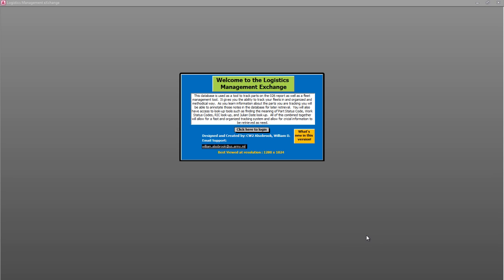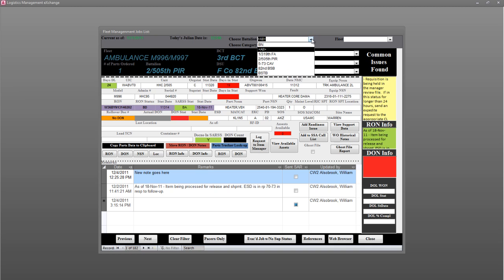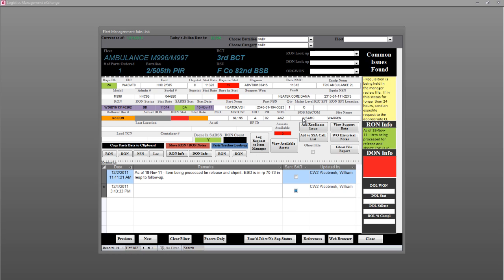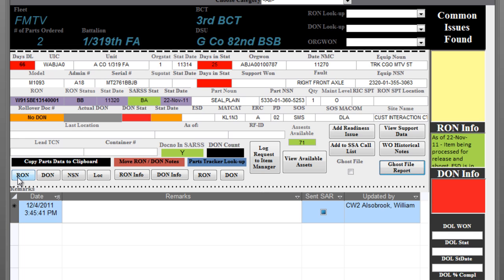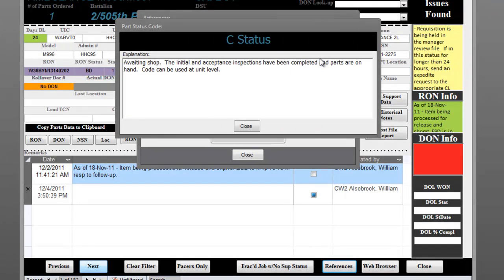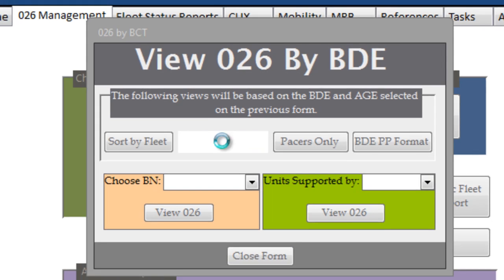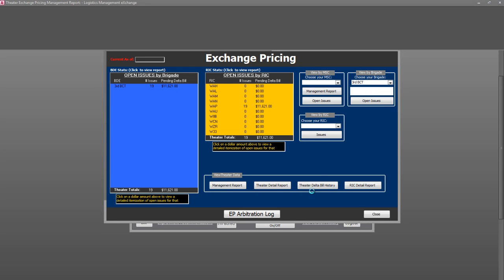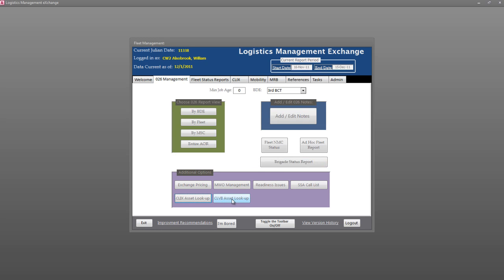LMX Intoduction - Welcome tab and 026 Management tab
This video is an overview of features found in both the LMX Welcome tab and the 026 Management tab.